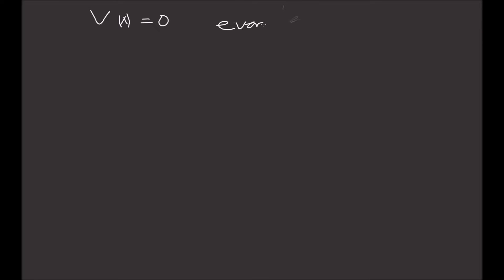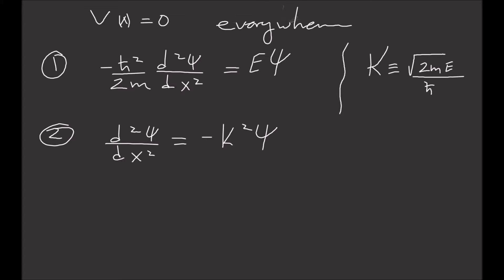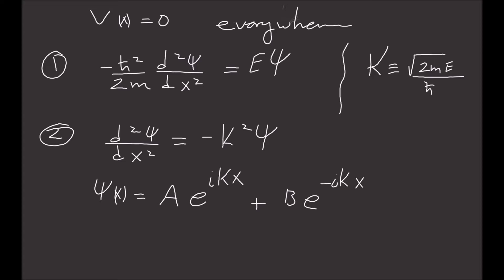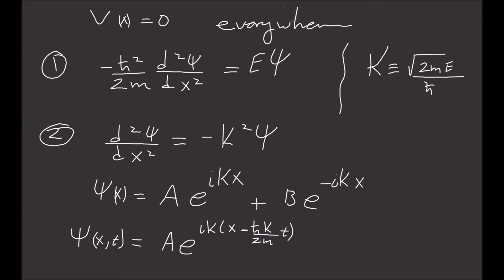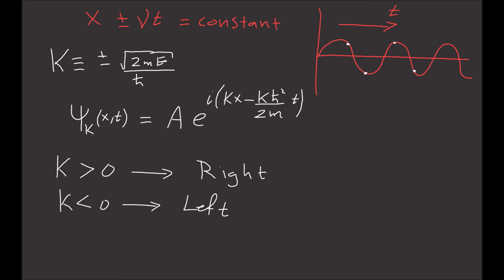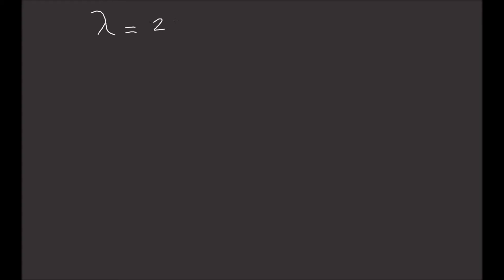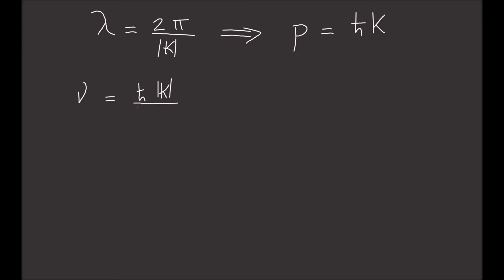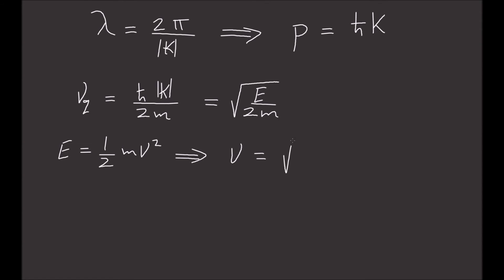16. The Free Particle | Learn Quantum Physics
A free particle that, in some sense, is not bound by an external force, or equivalently not in a region where its potential energy varies.